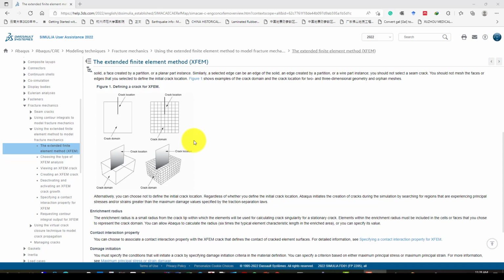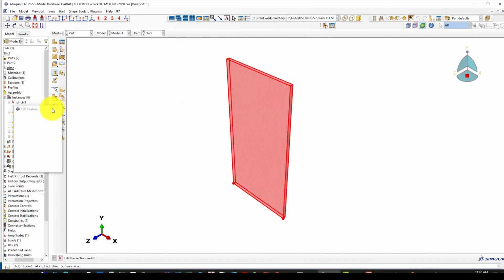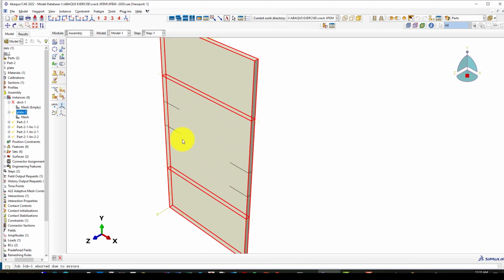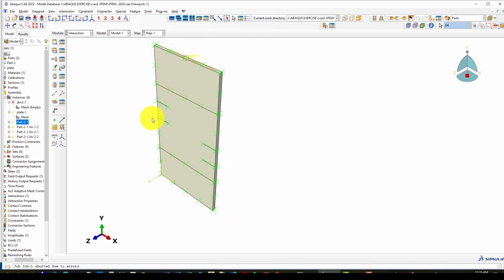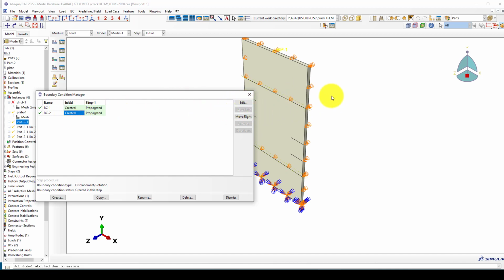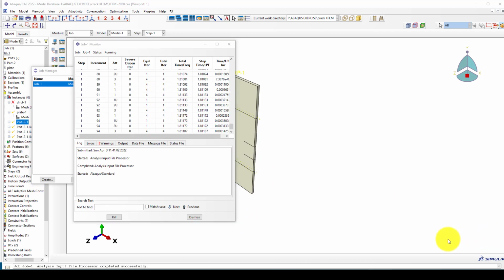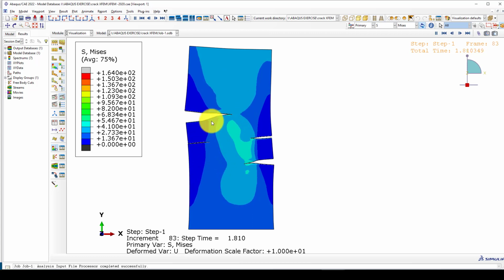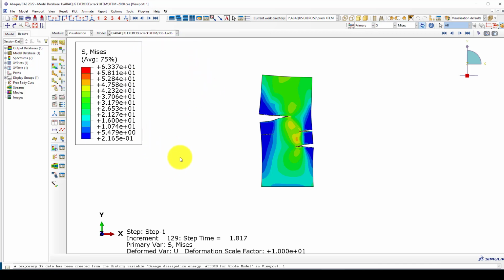ABAQUS Tutorial, Crack prediction and growth in steel plates using The XFEM method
In this video tutorial, you will learn how to predict using the XFEM method in ABAQUS FEM software.